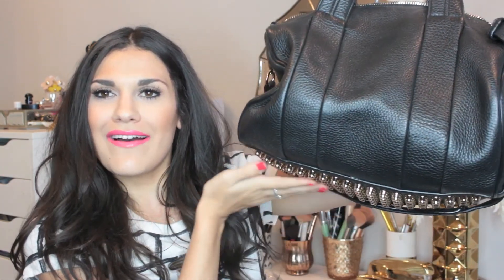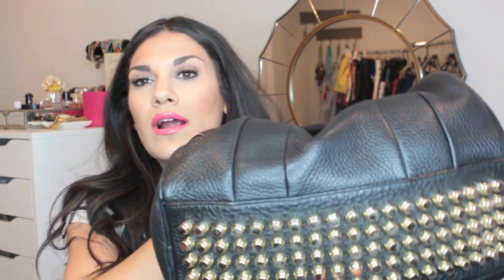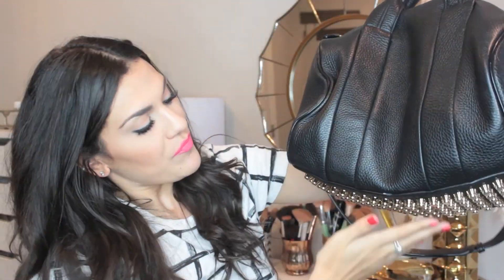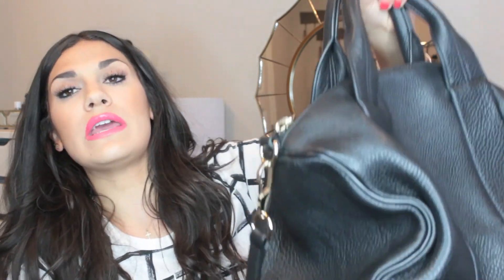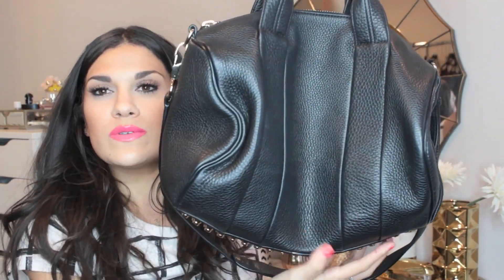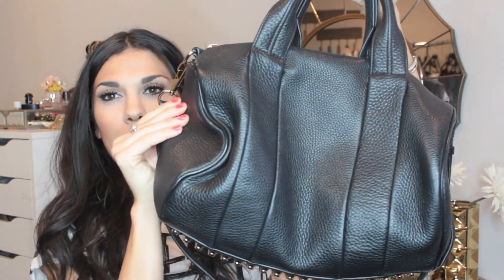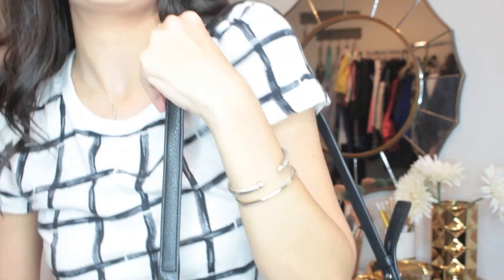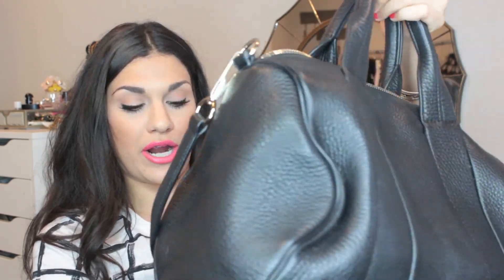Bag Review | Alexander Wang Rocco | Jenna Berman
Hello my loves! Hope you like my first bag review! I really wanted to talk about a bag that I have truly loved and had for a while. If you want to see more of these or a what's in my bag, please give this video a thumbs up so I know!